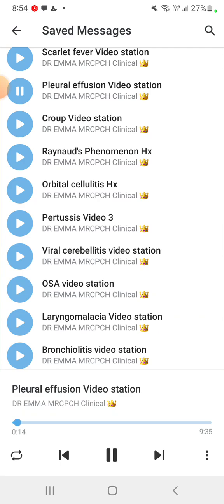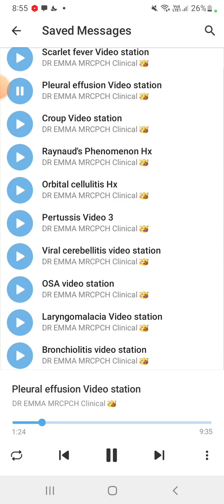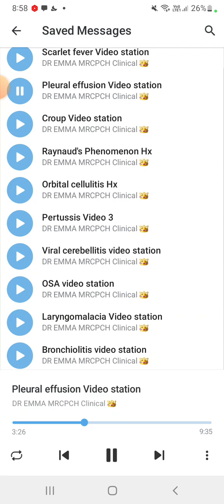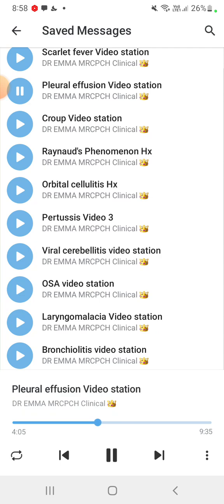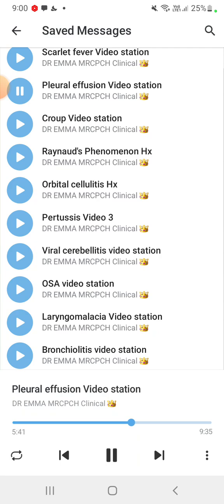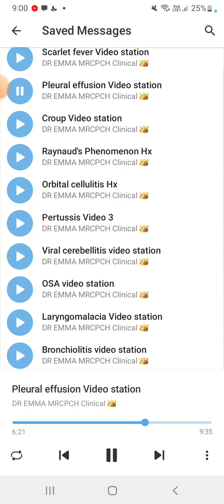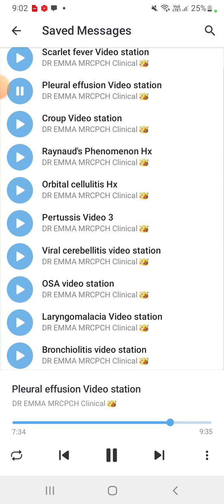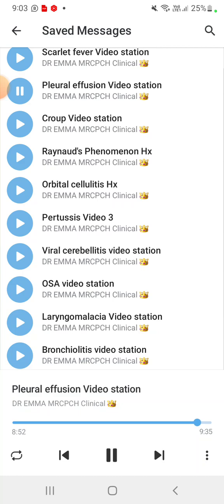DR EMMA Pleural effusion Video station mrcpch Clinical